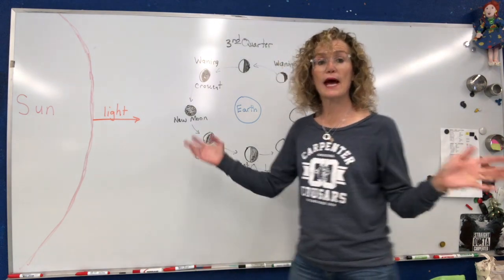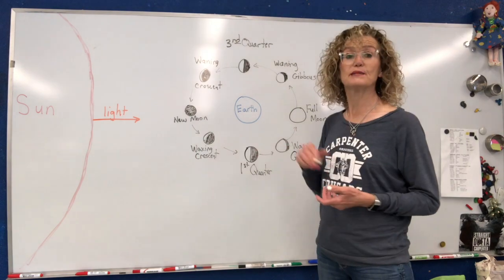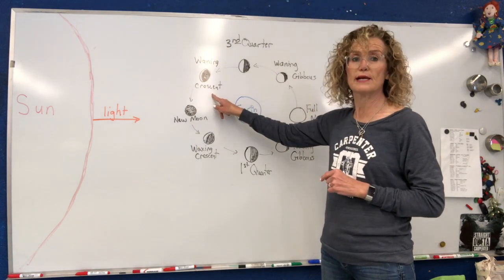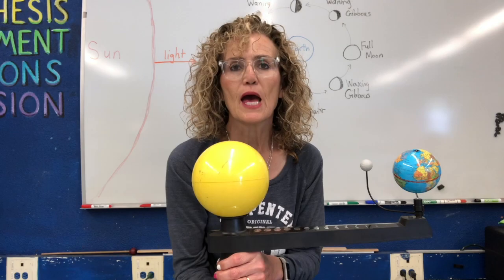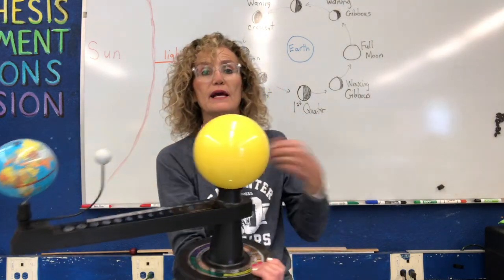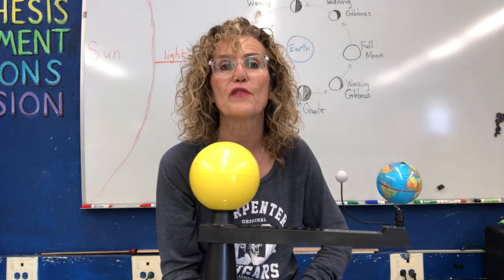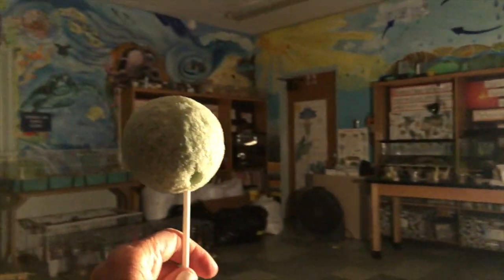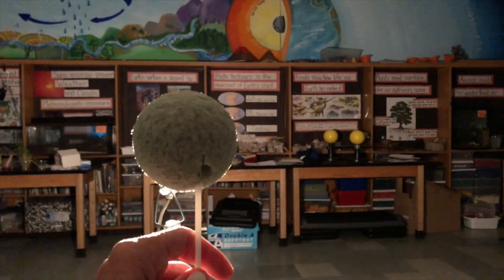Fifth Grade, Lesson 8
The phases of the moon.